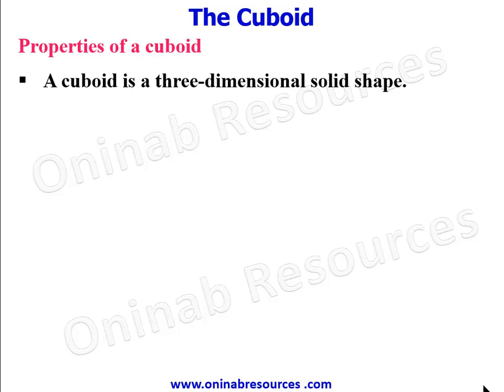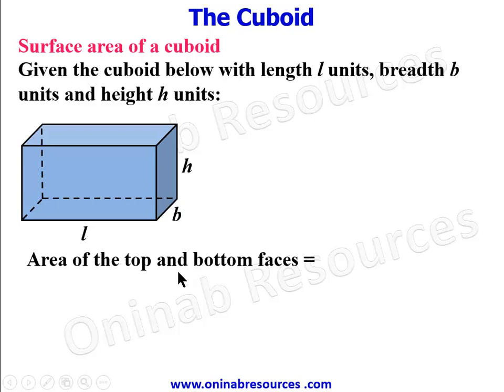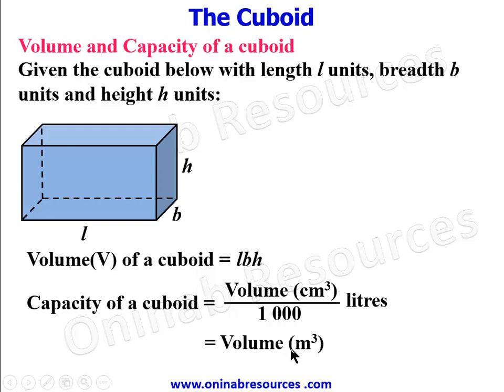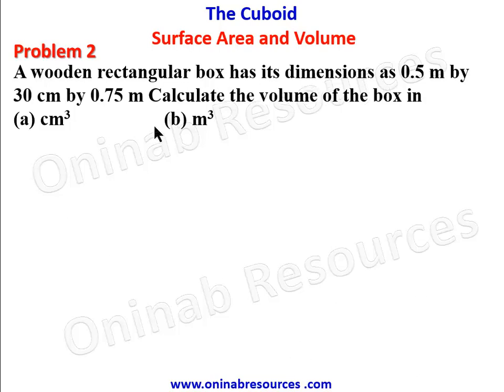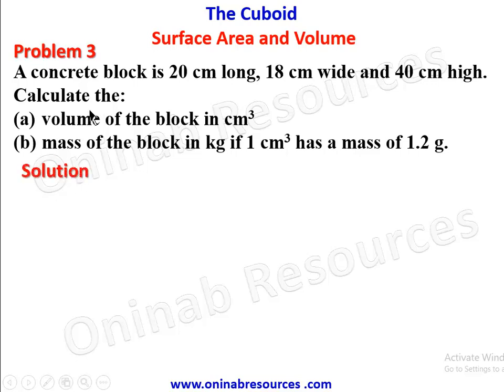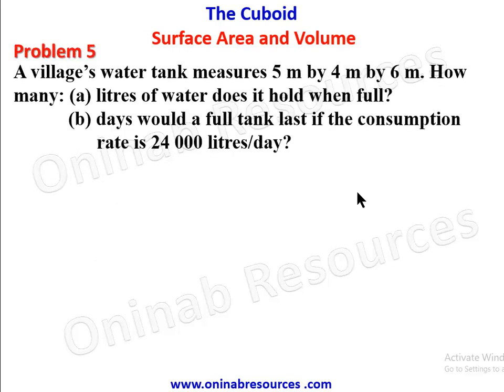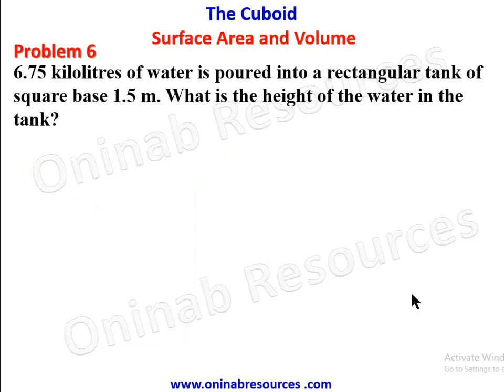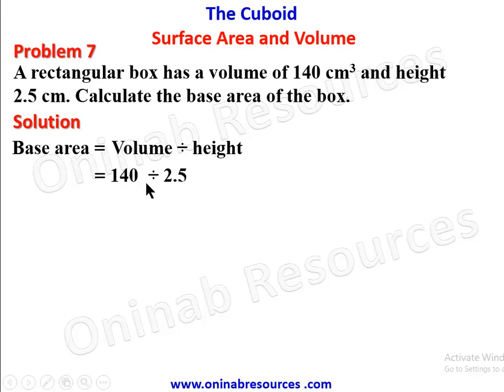The Cuboid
The video covers:
-properties;
-net;
-surface area;
-volume;
-and capacity of cuboid including some miscellaneous problems.